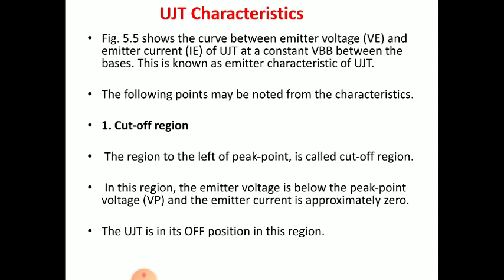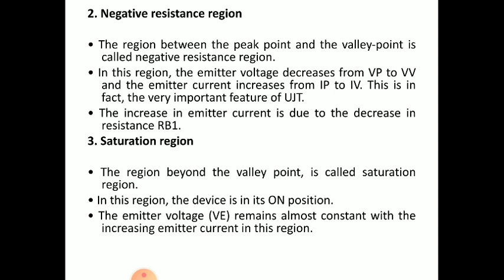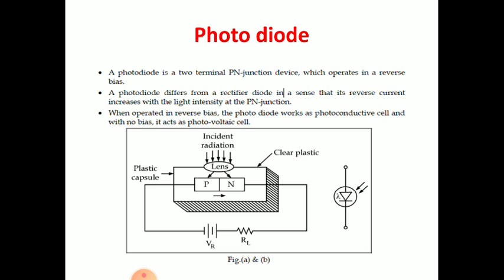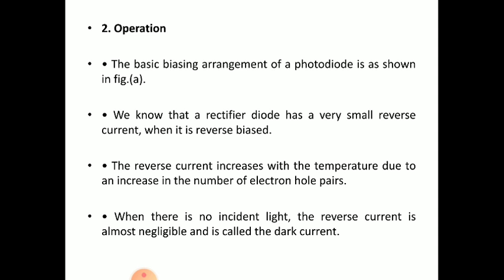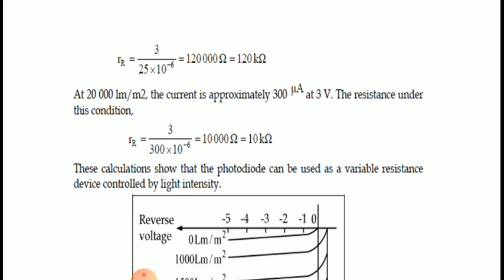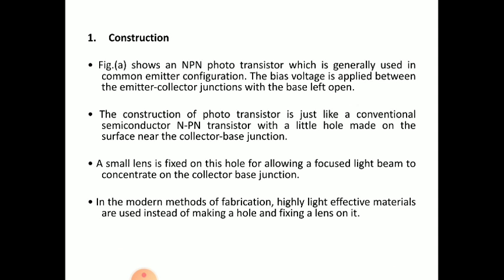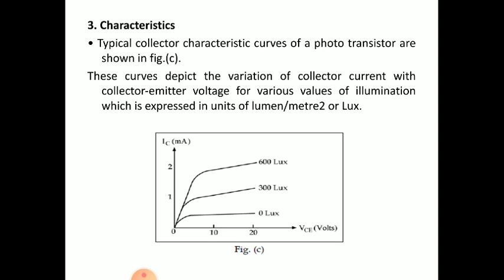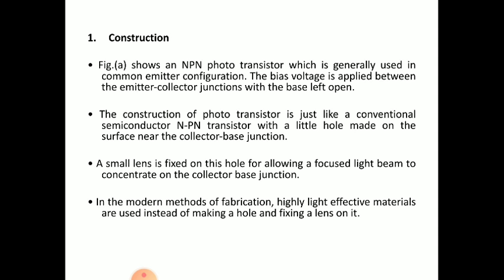Electronic devices and circuits video lesson july 18 ....14/23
UJT CHARACTERISTICS..photo diode. Photo transistor.. photovoltaic effect